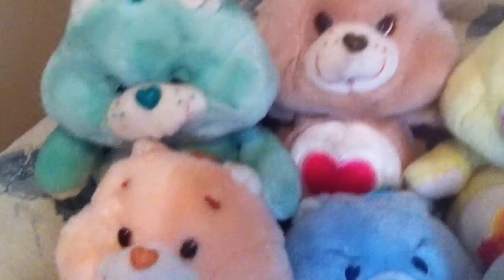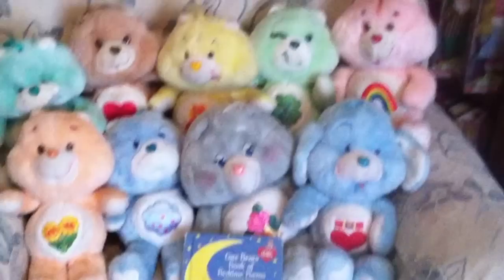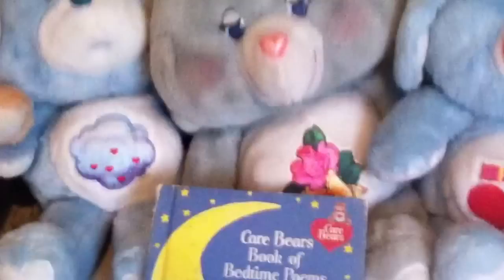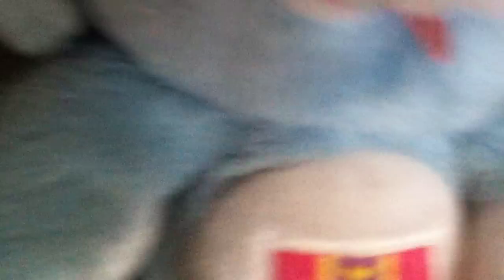Kenner 1984 Vintage Care Bears 13" Plush Haul + Loyal Heart Rare UK Exclusive Plush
I picked up this lot of dolls for my fiance as a gift; they will all fit nicely in our collection.  The Care Bears are characters created by American Greetings in 1981 for use on greeting cards. The original artwork for the cards was painted by artist Elena Kucharik. In 1983, Kenner turned the Care Bears into plush teddy bears.

The Loyal Heart plush is a UK exclusive meaning that it was only available in the United Kingdom.  In terms of measuring the rarity of this collectible, the last plush of this kind to sell on eBay went for over $300!  And we found it at a second hand store for $1.25.